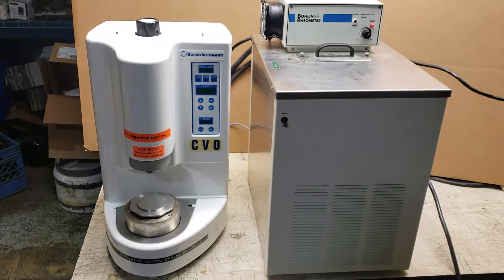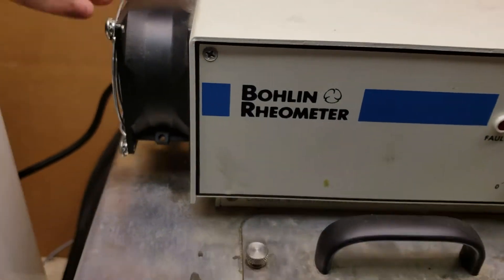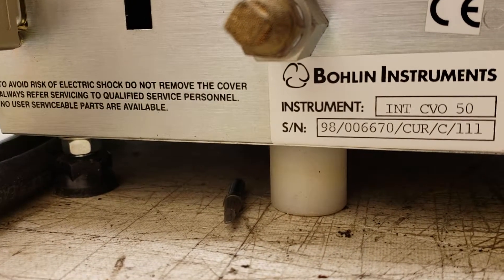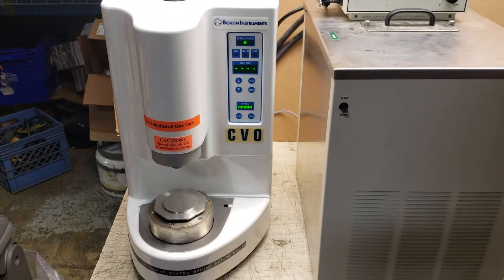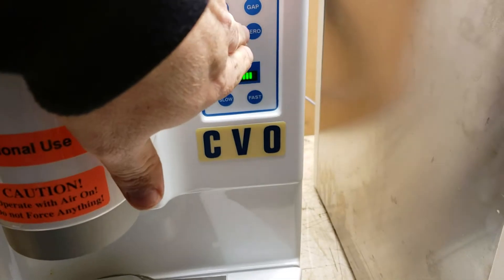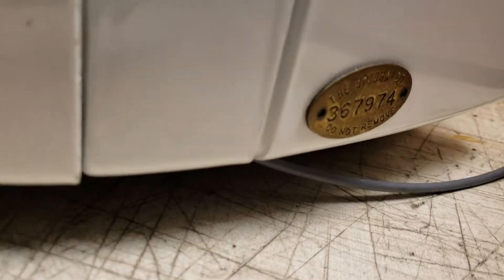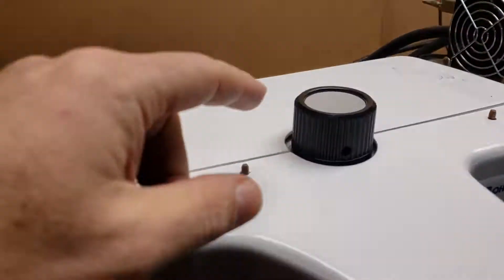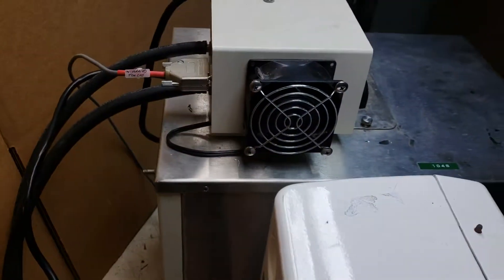Bohlin Instruments INT CVO 50 Shear Rate and Yield Stress Rheometer